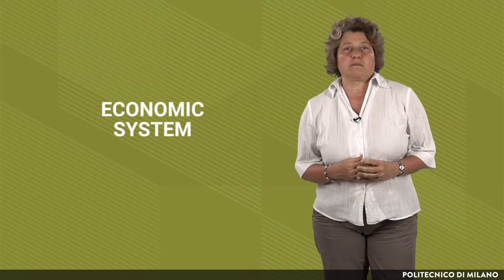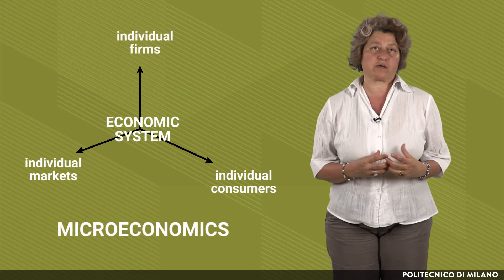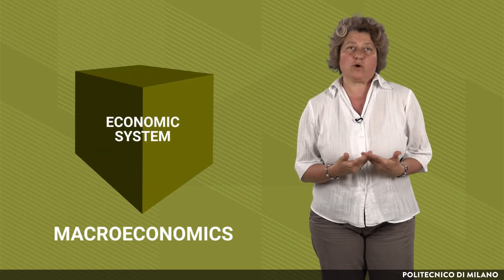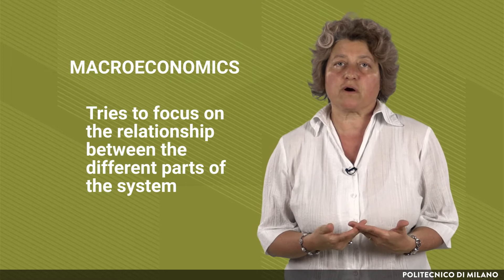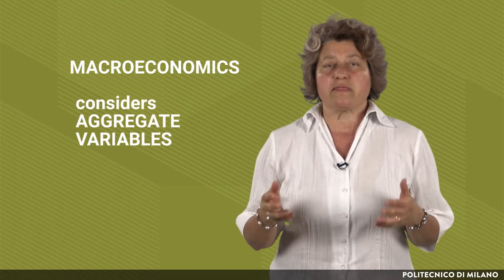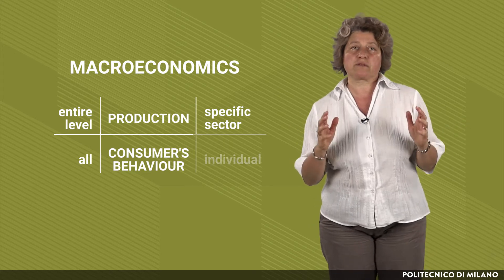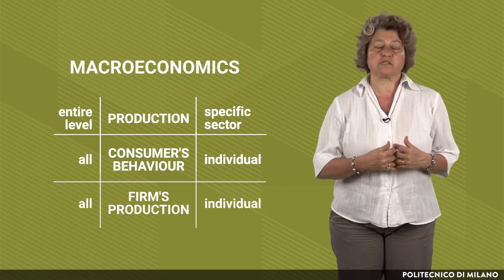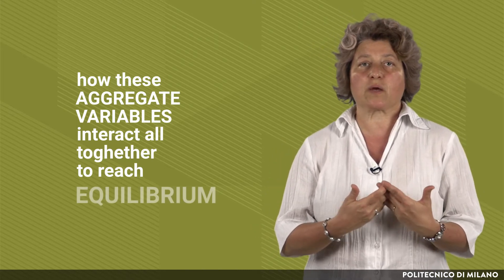Introduction to Macroeconomics (Lucia Tajoli)